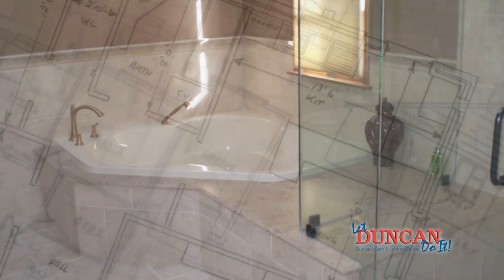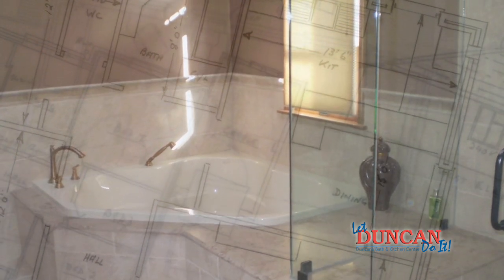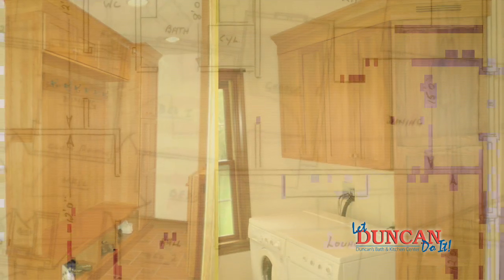Let Duncan Do It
Keynote Media Group produced this 10:30 piece for Duncan Bath & Kitchen Center of Poland, Ohio for use in their show room and at home shows.  Richard Hahn directed.  Editing and motion graphics by Christopher Anthony